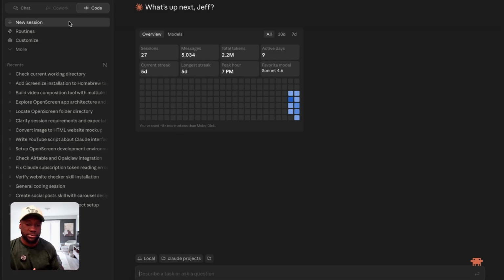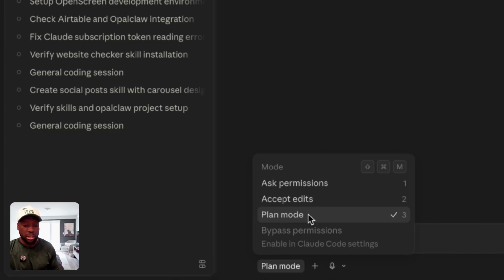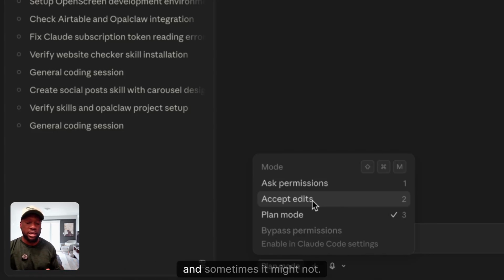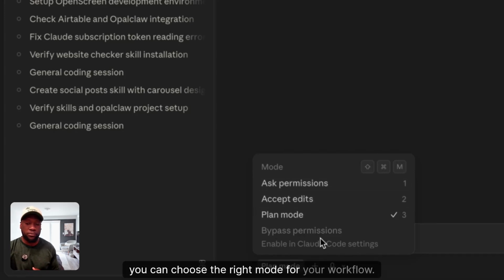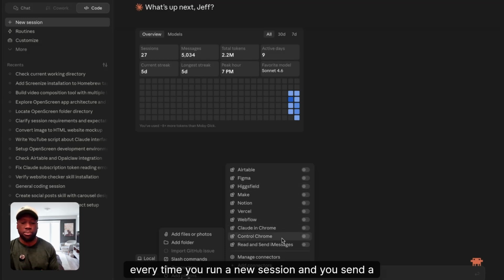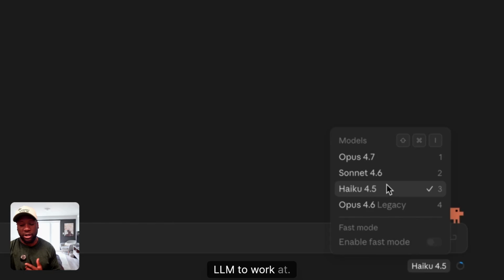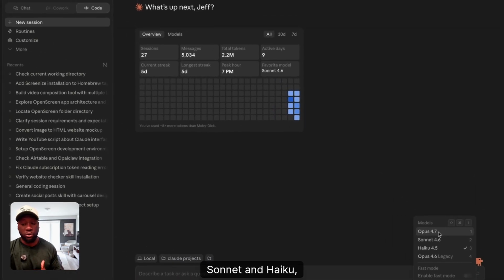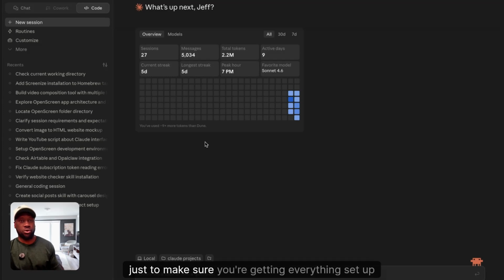5 Things I do every single time I launch Claude code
Learn the five essential checks to keep your Claude Code workflow organized, professional, and efficient. From managing directories and modes to optimizing model selection and token usage, these tips will help you get the most out of your coding sessions.